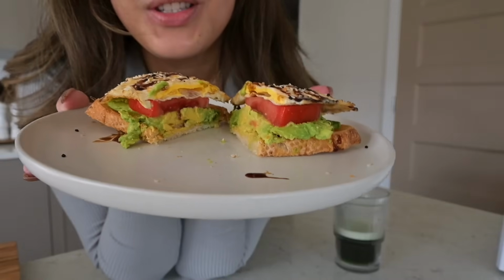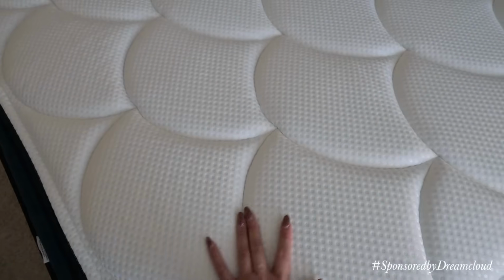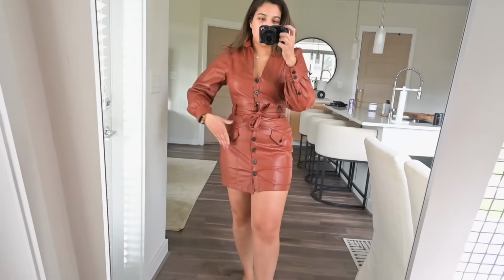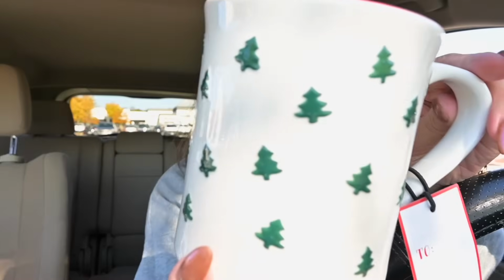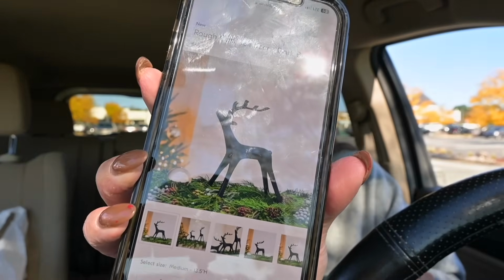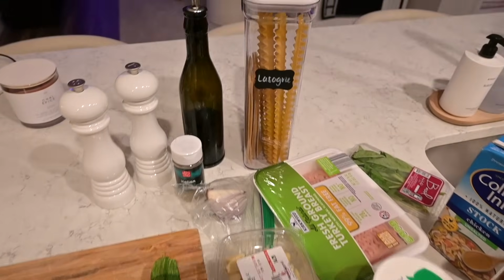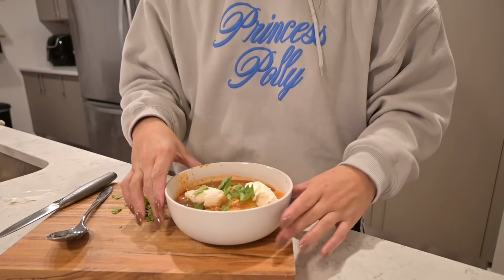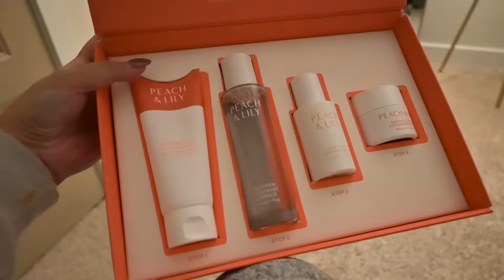new luxury mattress, holiday shopping, TJ Maxx haul, healthy lasagna soup recipe